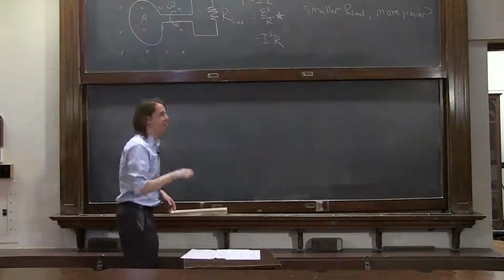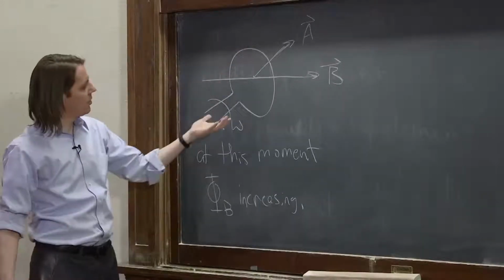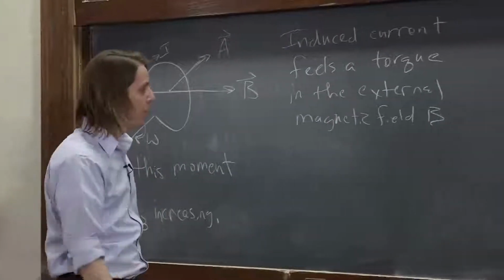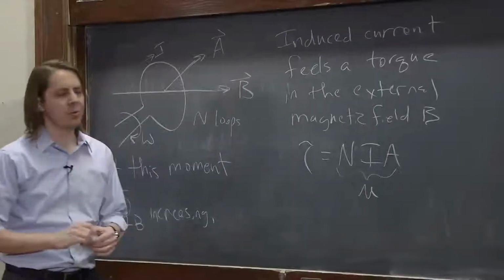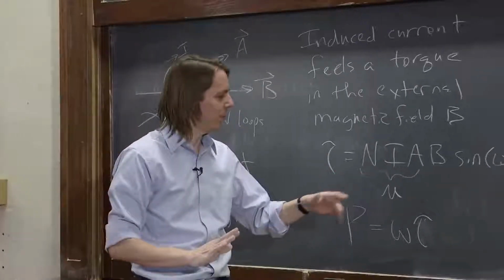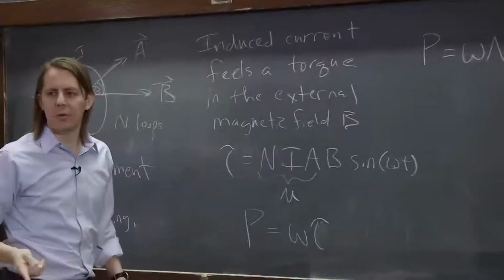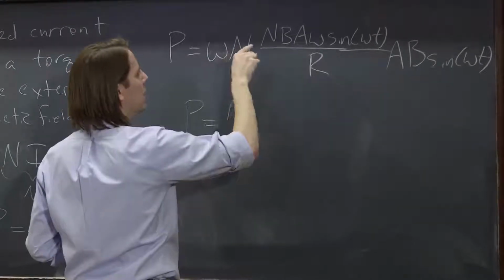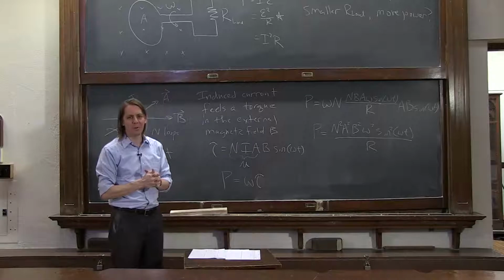PHYS 102 | Electric Generator 3 - Mechanically Powering a Generator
Here we check our previous result by calculating the mechanical work you must do on the generator.